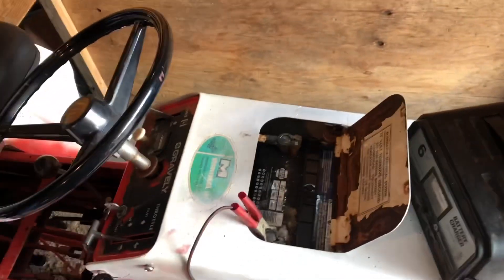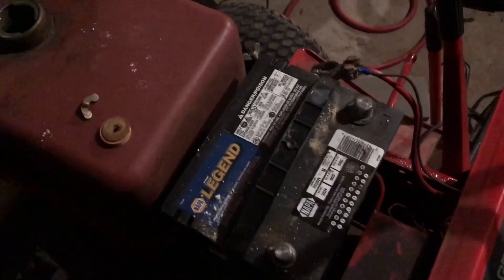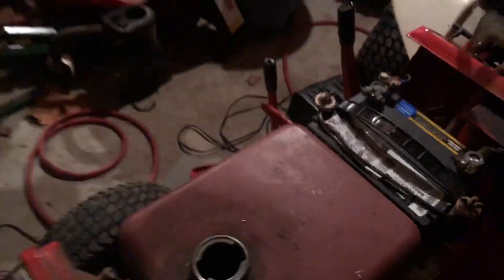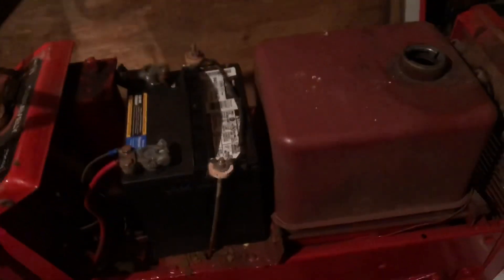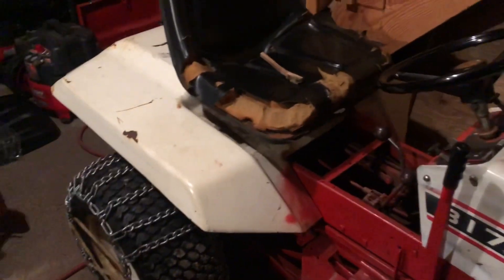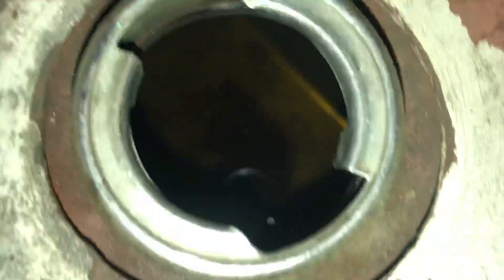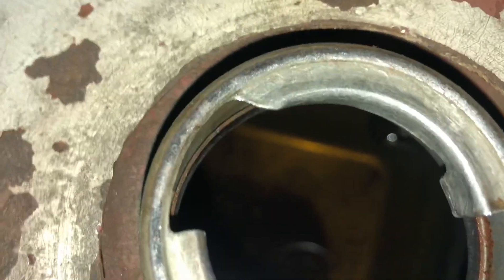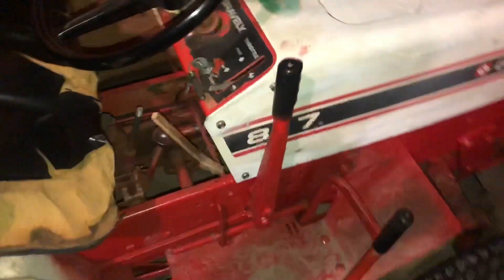Getting My Favorite Tractor the Gravely 817 Running Again